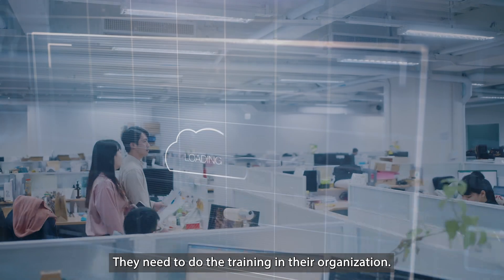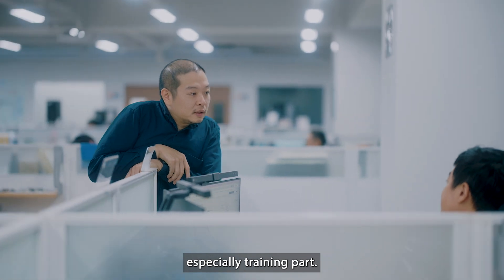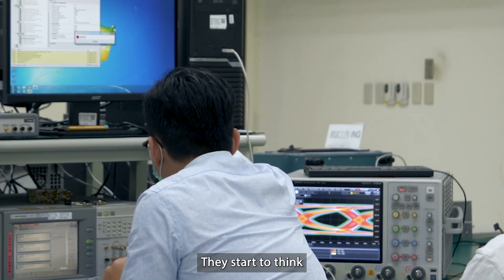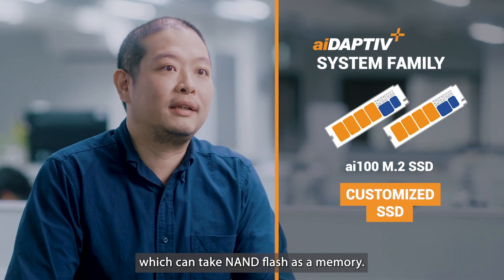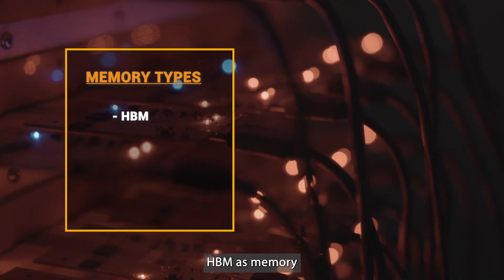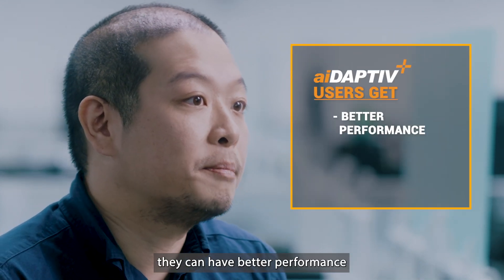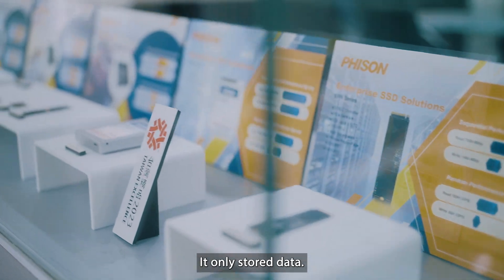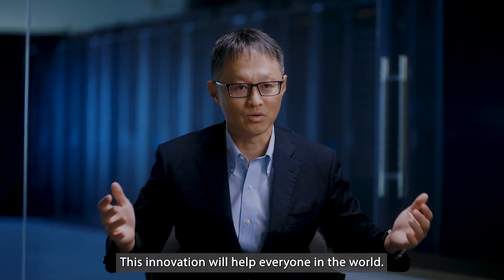【Technology Unboxing】Phison’s aiDAPTIV+ Delivers the Performance and Scale Today’s AI Projects Need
Discover how Phison’s approach to AI and data training helps organizations excel in AI training. Company leaders explain how Phison SSDs enable better performance and reliability—plus the ability to train larger-scale models. The trick is using NAND flash as memory, and it’s all part of Phison’s advanced aiDAPTIV+ solution for today’s most complex AI workloads.